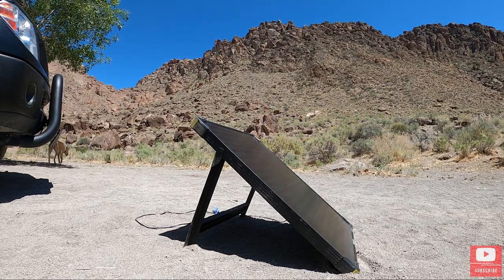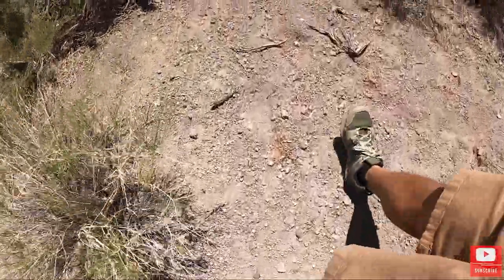Truck Camping [DATE NIGHT EDITION] Gourmet Drinks and GEAR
This week we head up North on a new highway we’ve never been on toward Alamo Nevada! We initially tried going to find a spot to camp lake side at Pahranagat Lake Campground (right before you get into Alama) but there are only 12 designated spots available, shockingly no spots available on a Saturday afternoon so we headed down a dirt road into some BLM land and found the BEST camp spot under some trees and next to a rocky mountain. Super secluded (we saw no cars passing by) AND we had signal which was a plus lol

It’s been a while since Carly and I have gone out on our own, did our own thing and RELAXED in the sun 😊 Throwing Rio’s ball and kicking back with a cold one. It was a great time and quick overnighter!

We bust out the Goal Zero solar panel to keep us powered on all day/night to keep the Dometic CFX3 45L on. We showcase some new gear we got (or at least tried to =p), munched on a simple charcuterie board, made some GOOD drinks with our portable bar/cooler and made some pizza!

Such a great night to re-charge and relax out of the city. Seeing Alamo Nevada reminded us of Schitts Creek – a small quaint little town and everyone was so NICE (or at least when we visited the gas station/grocery store) lol